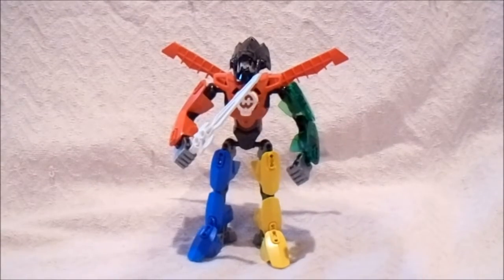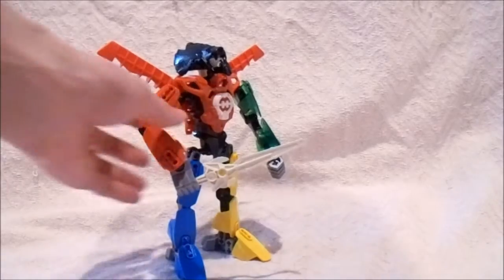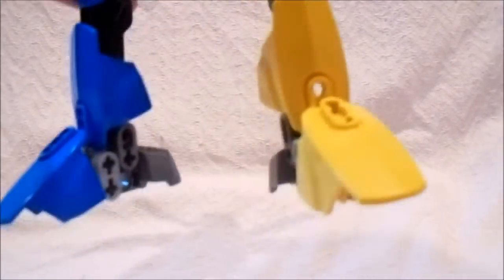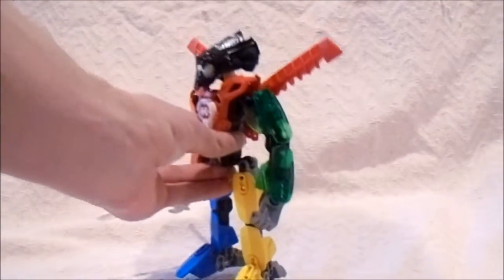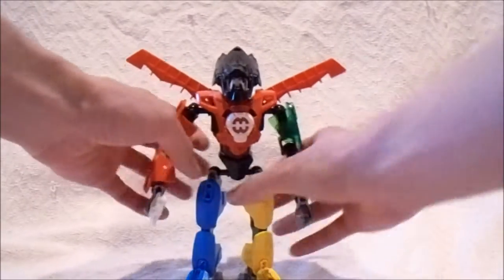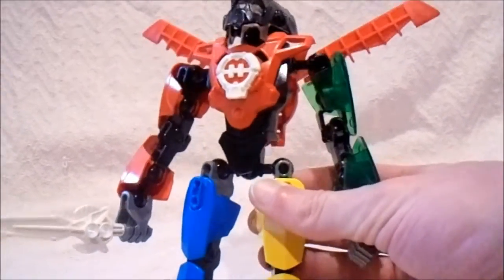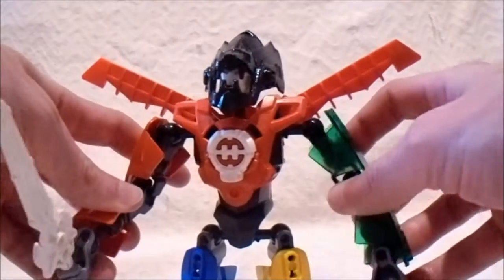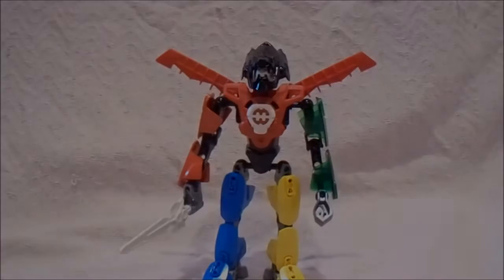LEGO Bionicle/Hero Factory MOC: Voltron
While there is the LEGO's Ideas Voltron, I made my own with Hero Factory and Bionicle parts.